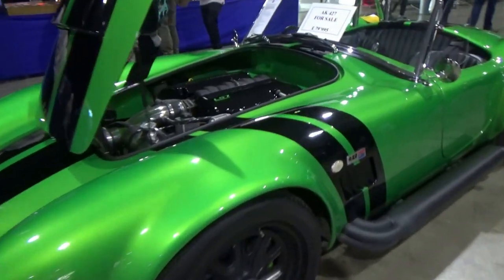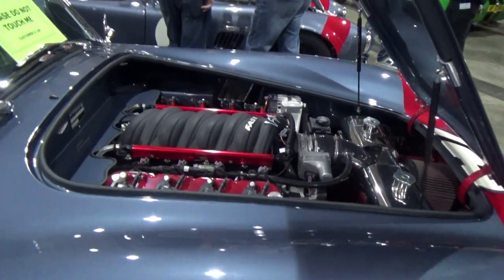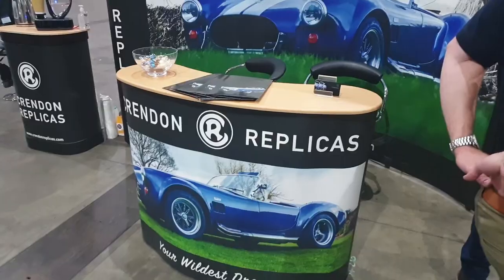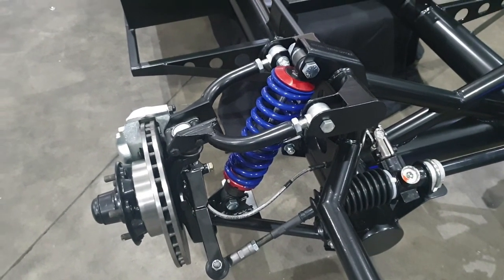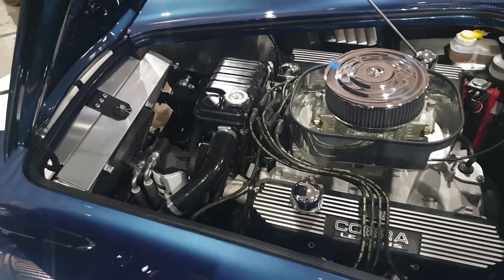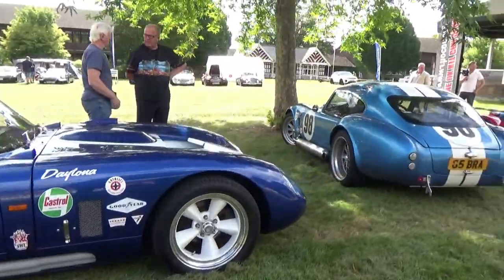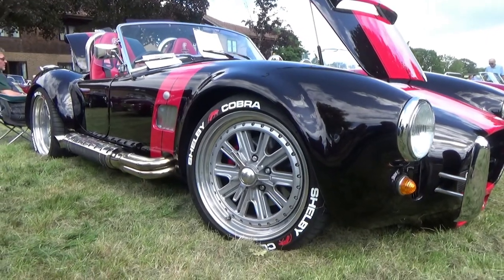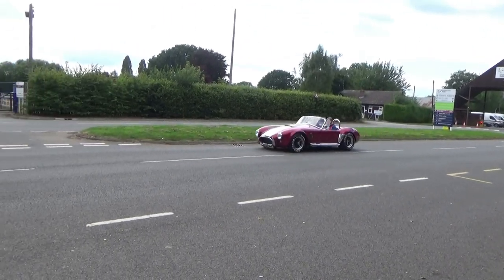National kitcar show 2021 Cobra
We take a look at all the Cobra kitcars, at the National kitcar show 2021. We watch some cars arrive ,take a look at the companys new cars and show cars, walk around the show ,and see them leave.